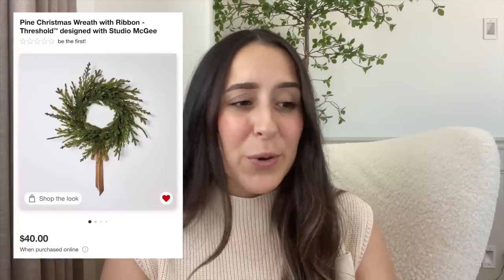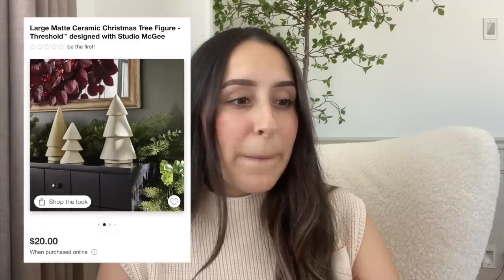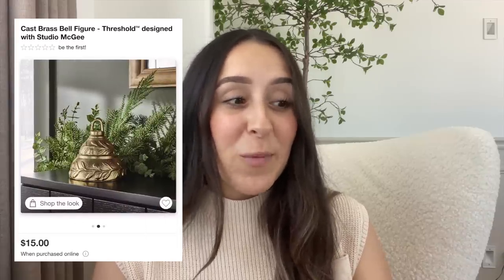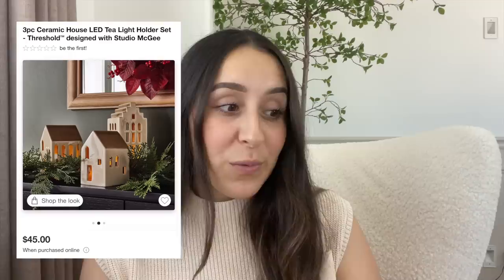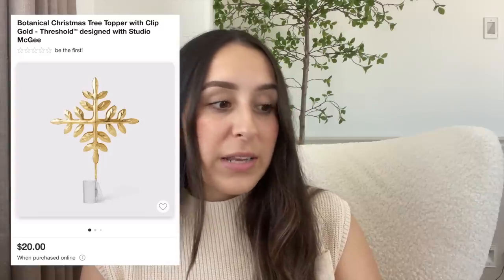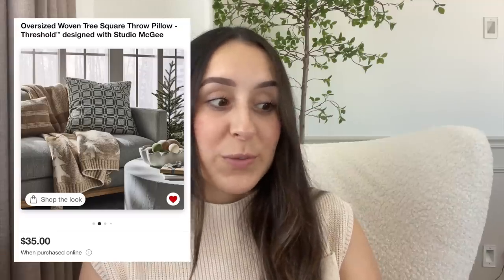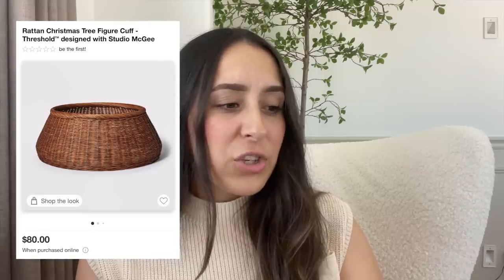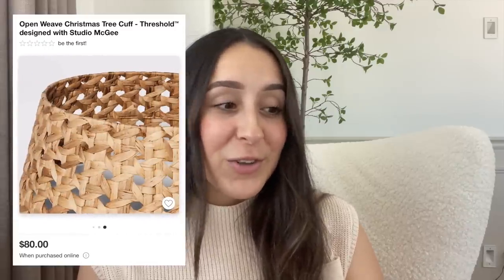New Studio McGee Christmas Collection 2023 || New Target Christmas Decor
Christmas time is approaching and the stores are starting to release their Christmas collections! Studio McGee just dropped their Christmas collection for 2023 and they have some beautiful new Christmas items. As well as items that sold out last year and never came back! You definitely don’t want to miss out on the new Studio McGee collection. Hearth & Hand also released their new collection and I am hoping I can do an in person shop with me on that collection very soon!

Cedar Garland
Velvet Ornaments
Small Ceramic Christmas Tree
Medium Ceramic Christmas Tree
Large Ceramic Christmas Tree
Bow Ornaments
Mercury Glass Ornaments
Brass Bell
Medium Rustic Tree
Tall Rustic Tree
Bell Garland
Bell Ornaments
Wooden Ornaments
Ceramic Houses
Small Christmas Tree
Medium Christmas Tree
Large Christmas Tree
Wood Bead Tree Topper
Botanical Tree Topper
Christmas Tree Pillow
Knit Pillows
Green Christmas Tree Throw
Tan Christmas Tree Throw
Green Christmas Tree Lumbar Pillow
Tan Christmas Tree Lumbar Pillow
Square Christmas Tree Pillow
Reindeer Frame
Christmas Tree Frame
Winter Wonderland Frame
Bow Frame
Ribbon Frame
Dark Wicker Tree Collar
Light Wicker Tree Collar
Serving Bowl
Serving Platter
Scalloped Napkins
Kitchen Towels
Table Runner 20x90
Table Runner 14x72